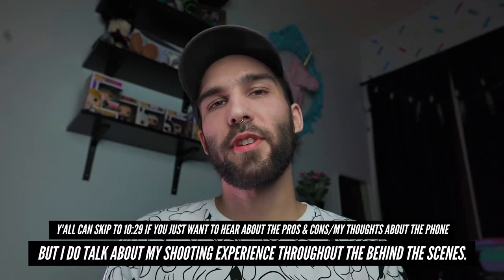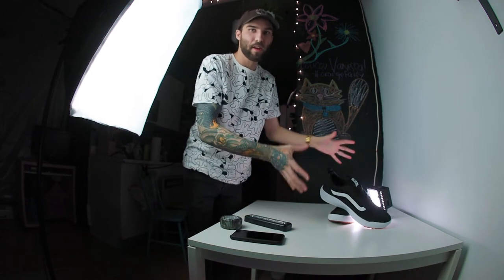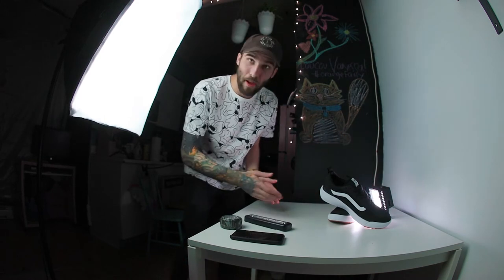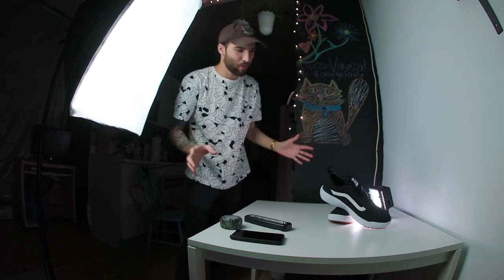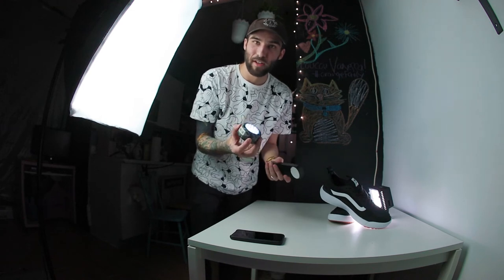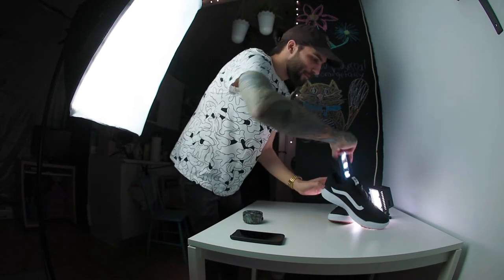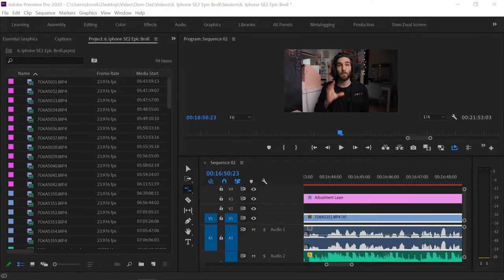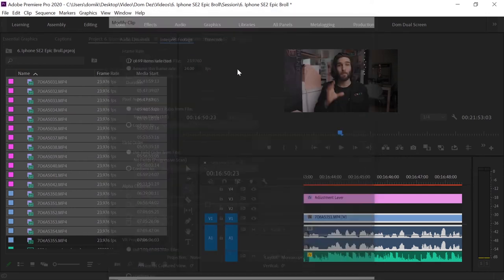Cinematic B Roll with Iphone SE 2 (Behind The Scenes + Camera REVIEW)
A bit of a long one! But bare with me, in this video I talk a LOT about my experience shooting a commercial style video using ONLY the IPhone SE 2 (Iphone SE 2020) handheld, no gimbals, no gadgets, just the phone! I walk you through the behind the scenes of making a video with my new shoes, and then go on to talk about the pros and cons of the camera on this phone. A bunch of tips and tricks in regards to shooting with the Iphone SE, especially if you don't feel like using anything but the native camera app.

The printer I use
The paper I use

Main Camera
Second Camera
Favorite all-around lens
Great Vlogging Lens
Favorite fisheye lens
Amazing portraiture lens
Specialty fisheye extension
ND Filter
Crazy Affordable Continuous Lighting
Best Budget Light Dome
Boom Stand
Great Versatile Light Stands
Mini Tripod
Quick Release Plate
Camera flash
A Quarter

•••MUSIC•••
Where we get our music for ALL our videos - AMAZING for Youtubers